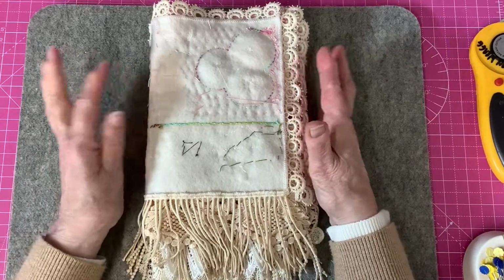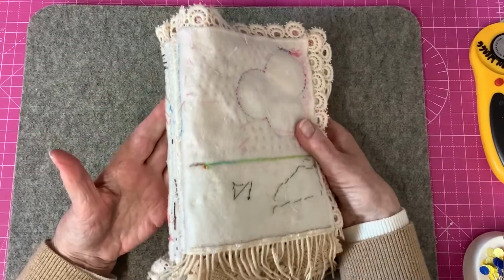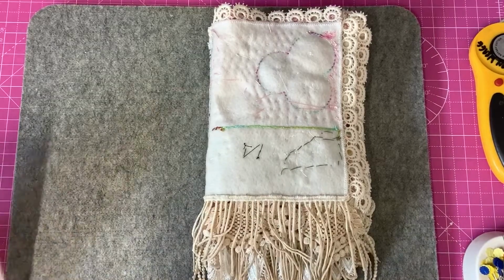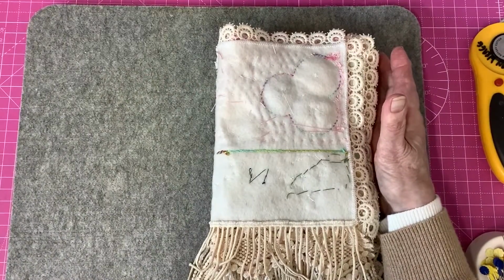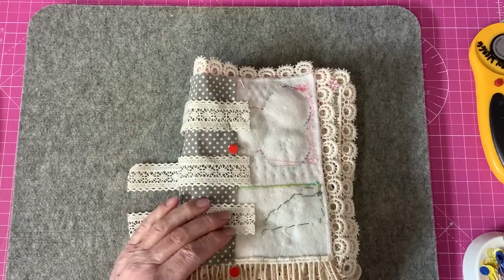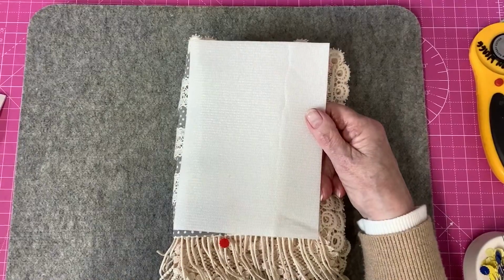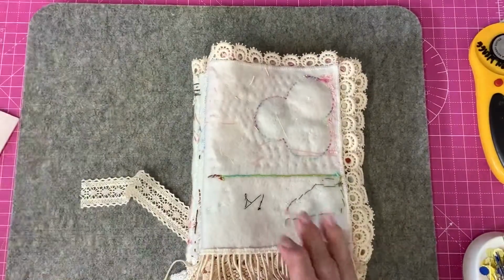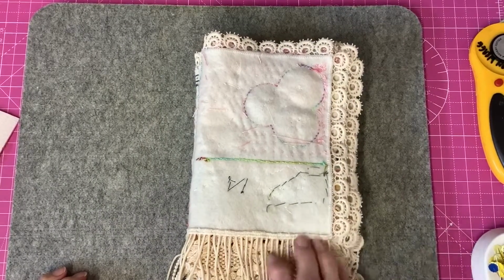Putting the book together and how I do the spine